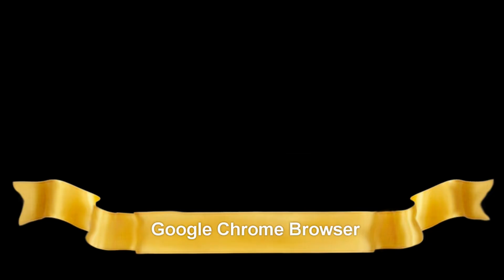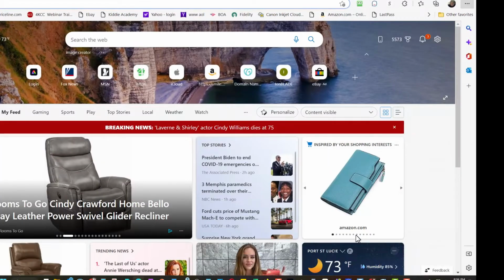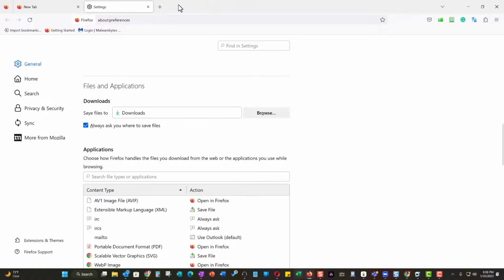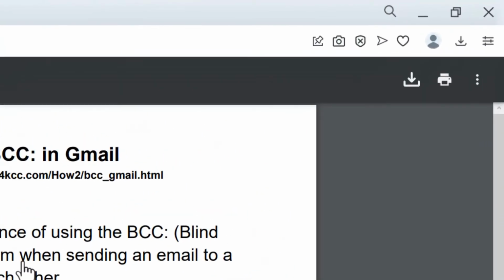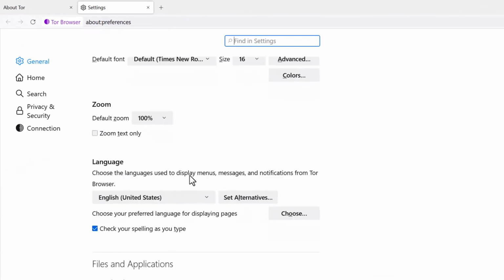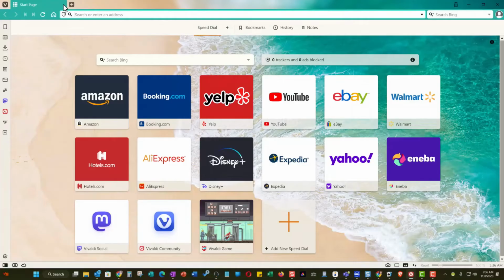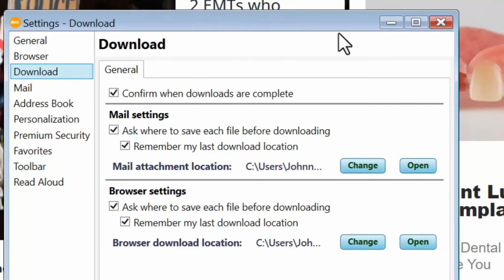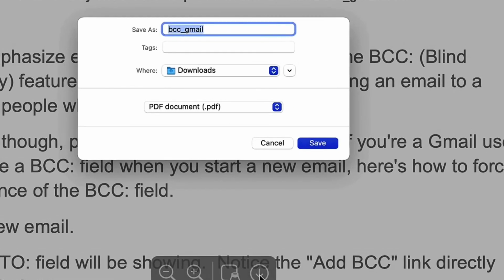Browser Download Settings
In this video, I look at ten (10) browsers and show you how to change the download settings so your Downloads folder doesn't become a mess.  Instead of downloading everything into one folder, you can place data where it belongs - photos in Pictures; documents in Documents and music in Music.

Feel free to watch this entire video or just jump to the sections that cover the browser(s) you use all the time.  It's totally up to you!

Here's a breakdown to help you:
00:00 - Introduction * Please don't skip
01:07 - Google Chrome Browser
01:56 - Microsoft Edge Browser
02:40 - Firefox Browser
03:21 - Opera Browser
04:13 - Brave Browser
04:49 - Tor Browser
05:31 - Safari Browser (Mac)
05:56 - Vivaldi Browser
06:47 - AOL Gold Browser
07:22 - DuckDuckGo Browser (Mac)
08:02 - Wrap Up